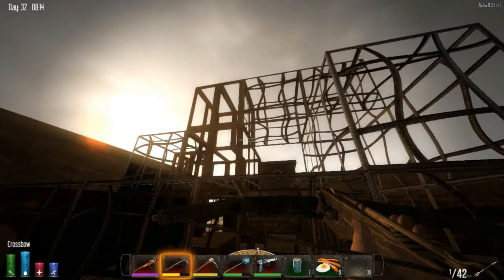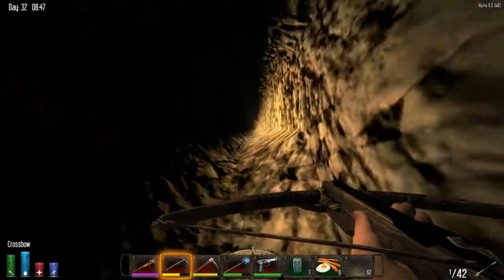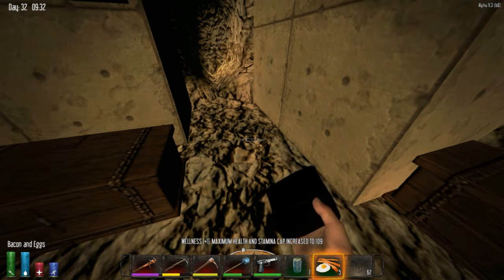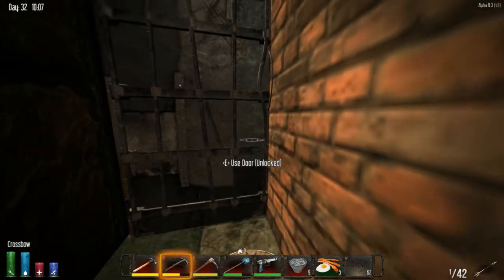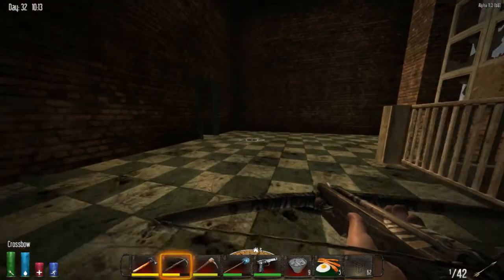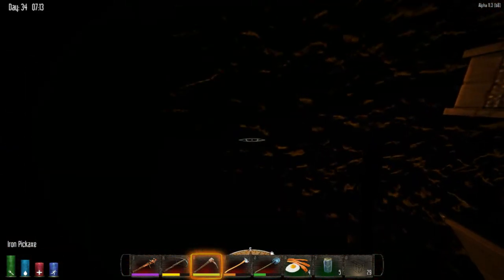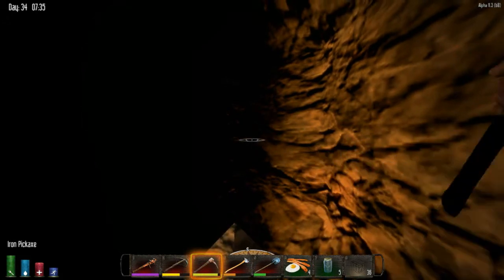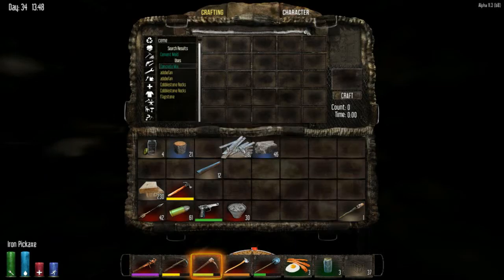7 DAYS TO DIE alpha 11| TAKE 2 | EP10: MOVING DAY!